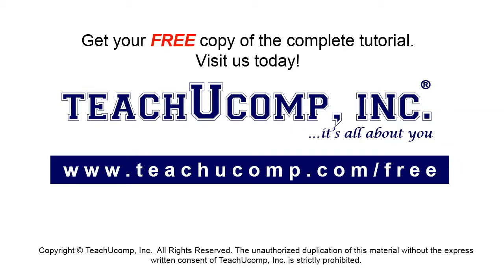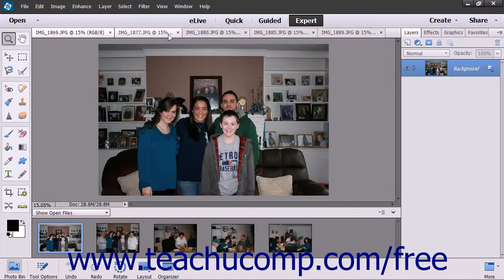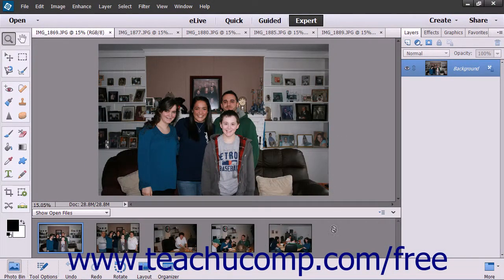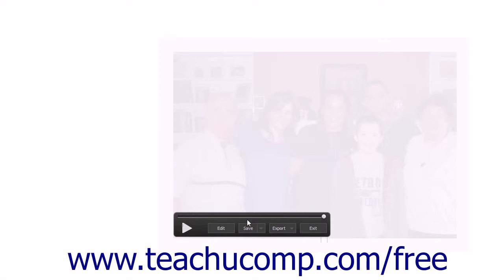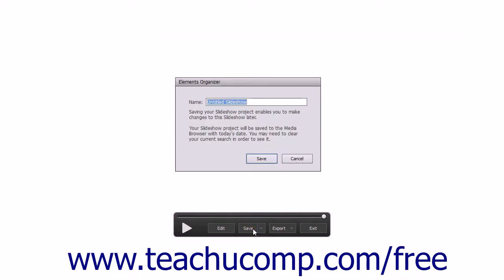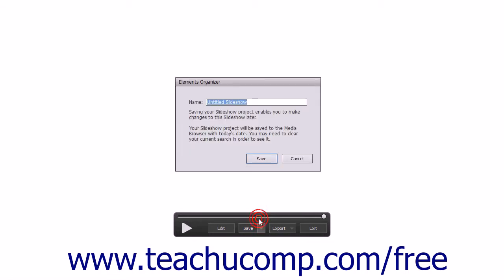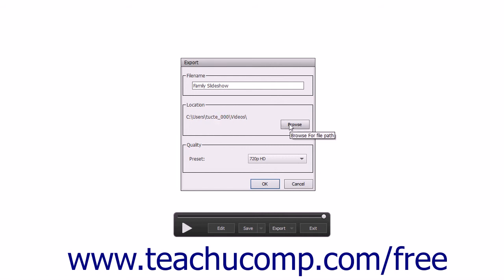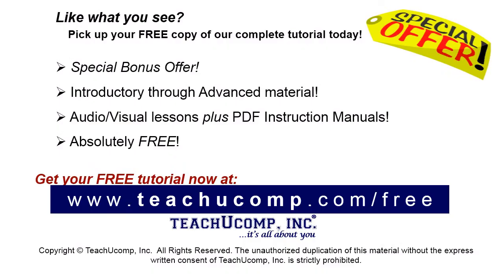Photoshop Elements 13 Tutorial Creating a Slide Show Adobe Training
Learn how to create a slide show in Adobe Photoshop Elements A clip from Mastering Photoshop Elements Made Easy v. 13. - the most comprehensive Photoshop Elements tutorial available. Visit us today!